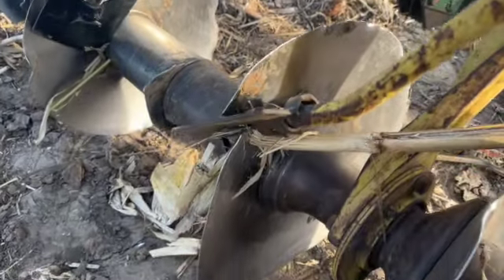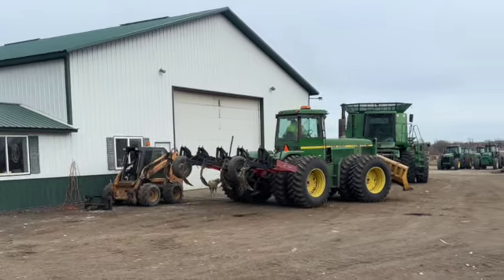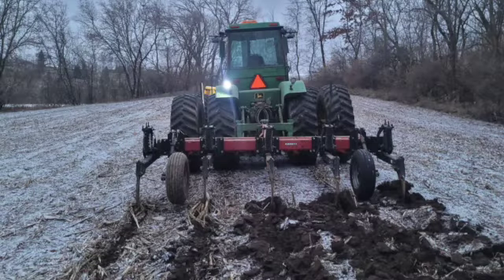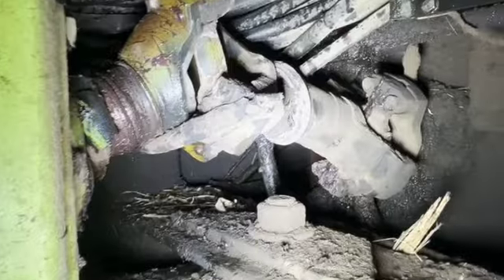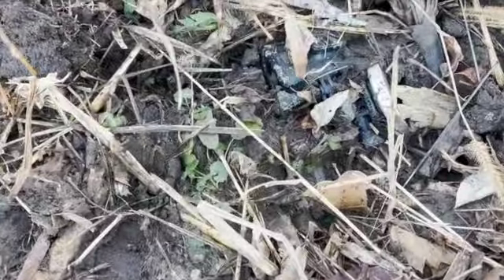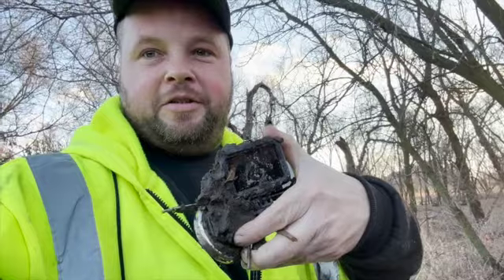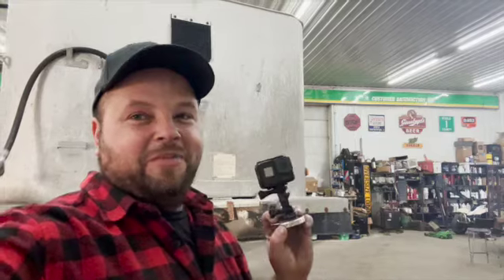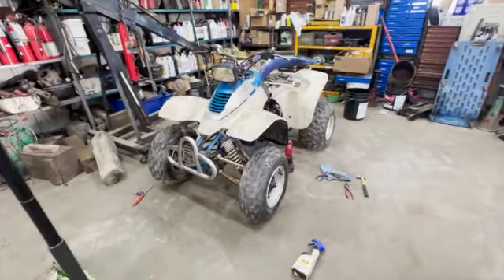Tractor Ran Over GoPro.. Will it Turn On???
While driving a tractor doing fall tillage, we had a goPro get knocked of a tractor and then ran over... Now the question is will it turn on???